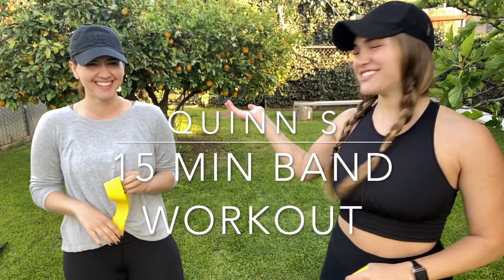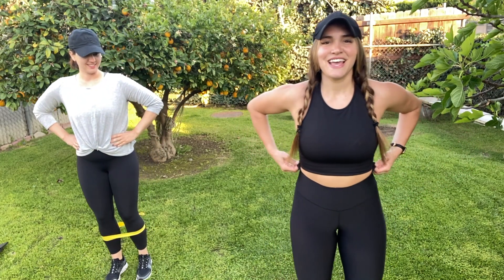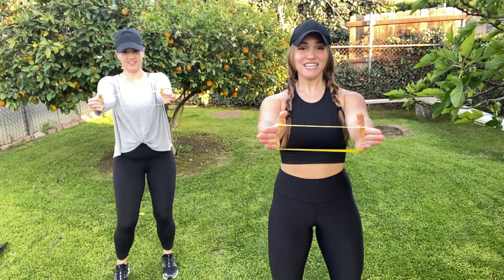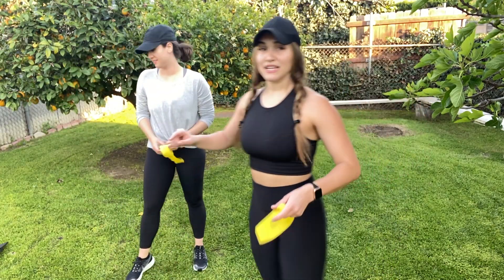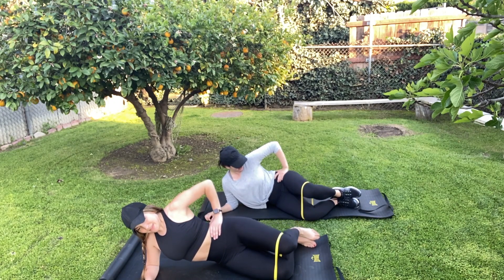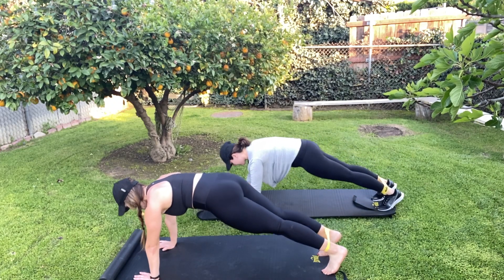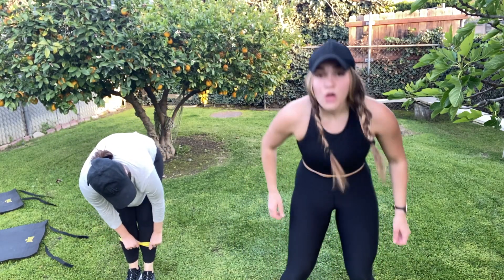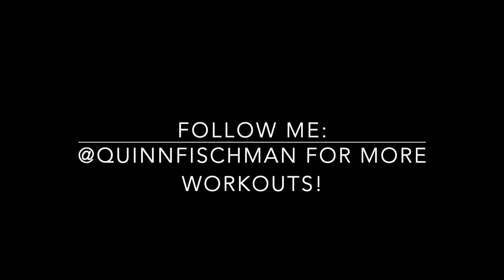Quinns 15 Minute Mini- Band Workout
Quinn's 15 Minute at-home Mini- Band Workout!